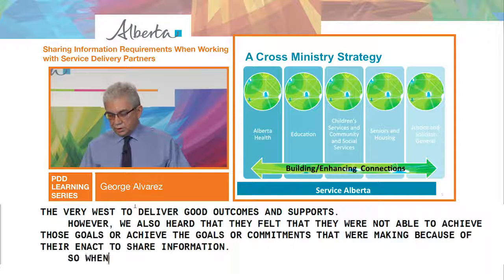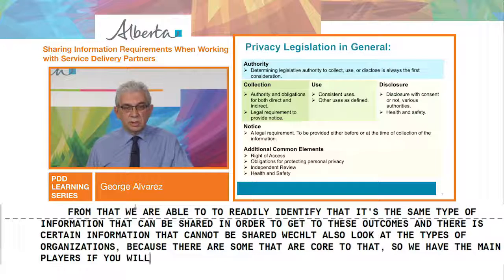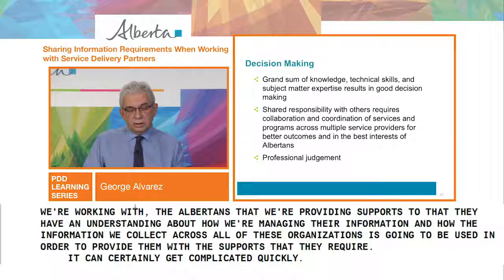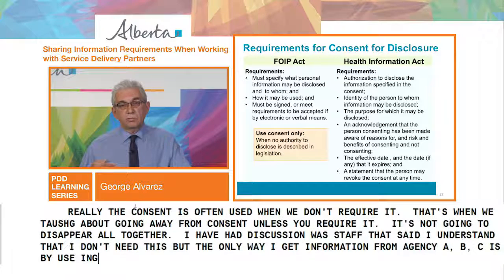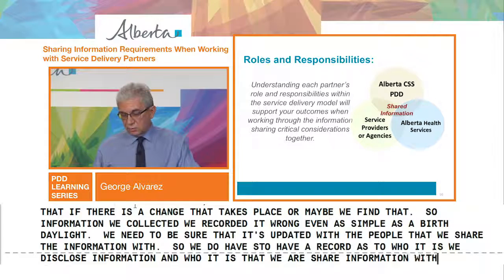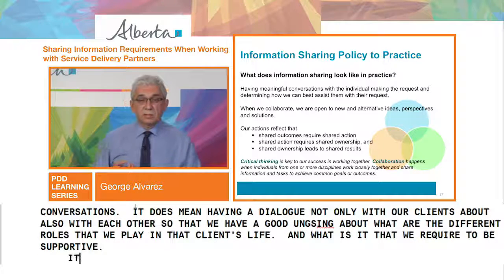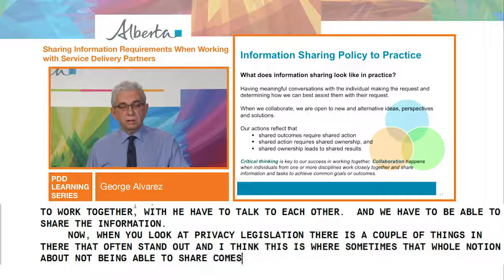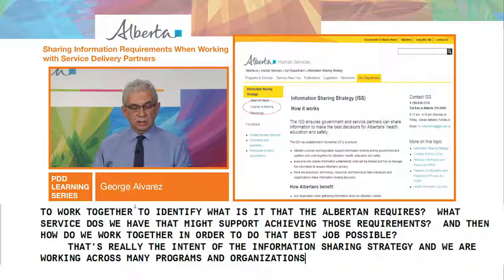Sharing Information Requirements When Working with Service Delivery Partners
George Alvarez, Director of Information Sharing Strategy, will provide an overview of information sharing requirements for government staff and funded agencies.